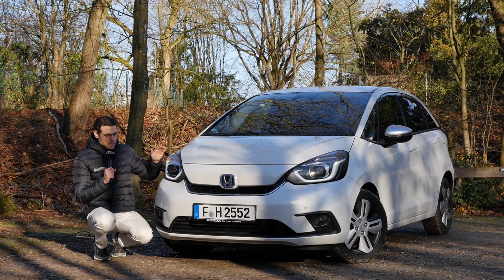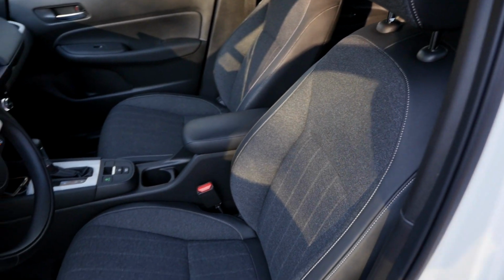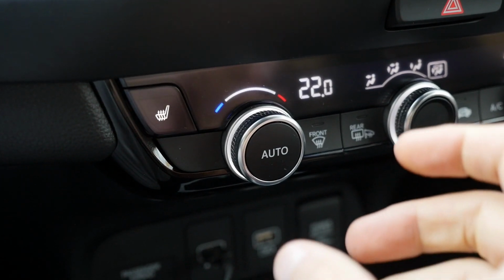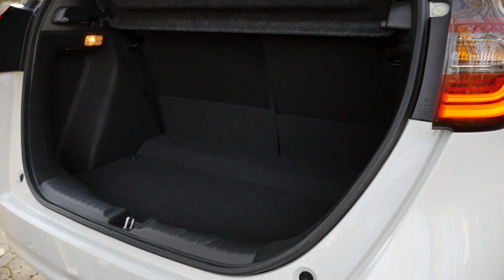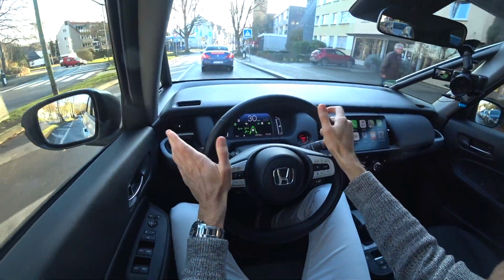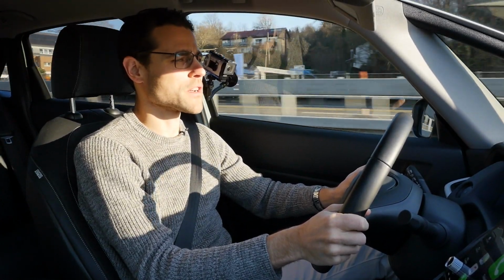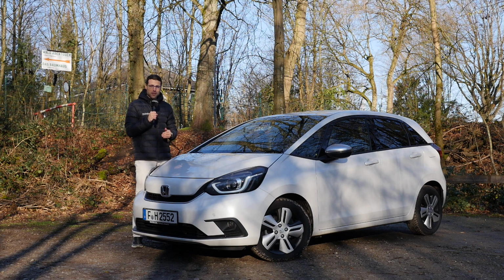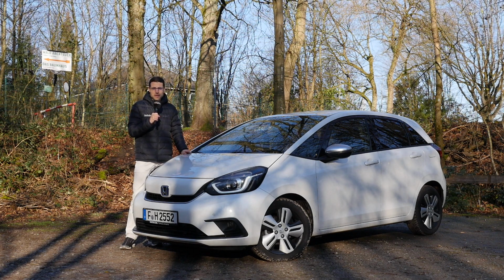2021 Honda Jazz REVIEW all-new generation Honda Fit as Hybrid e:HEV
This is an overview review of the 2021 Honda Jazz / Honda Fit - exterior, interior and driving test!